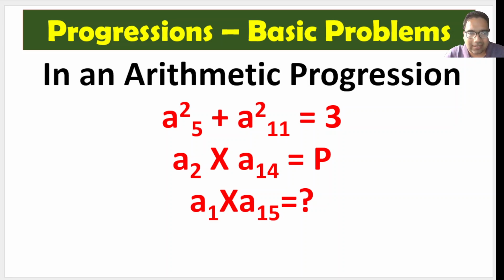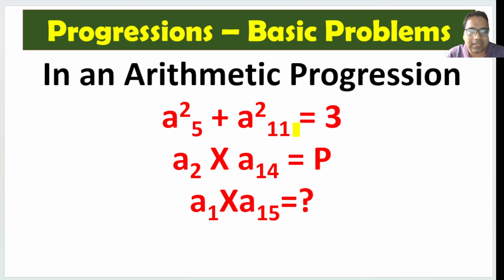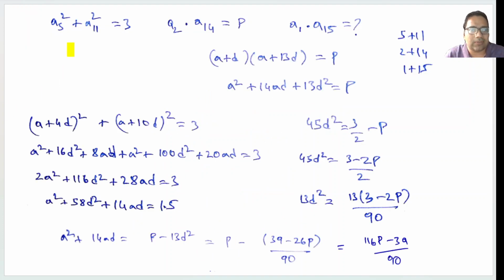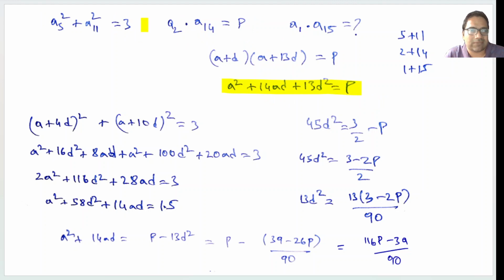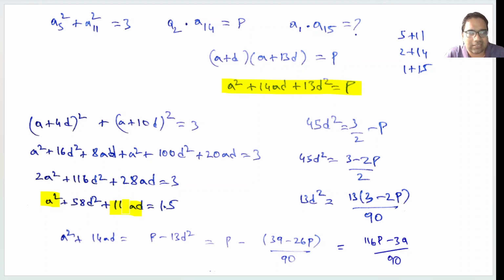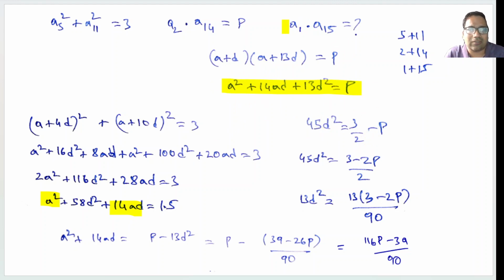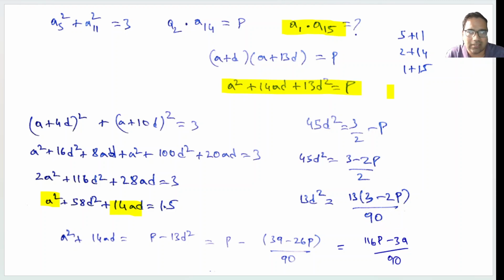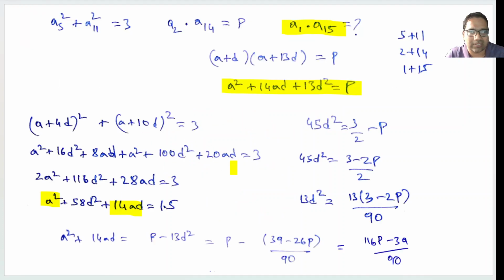🌸Arithmetic and geometric sequences math challenge questions and problems for competitive exams